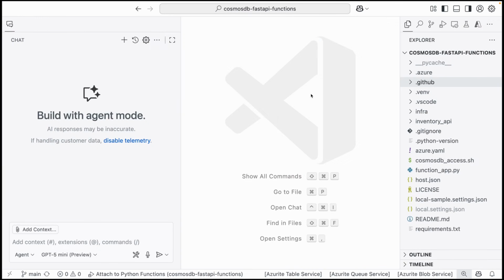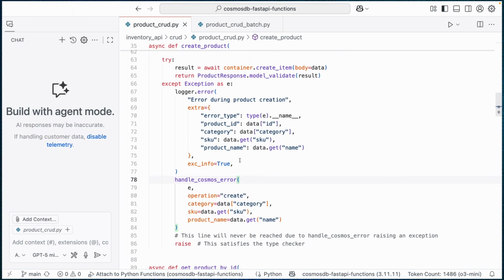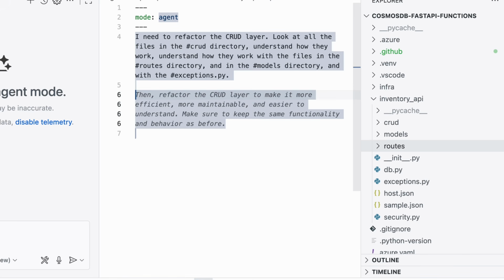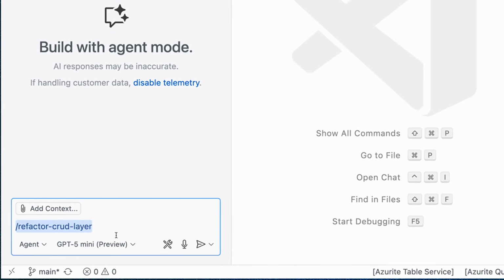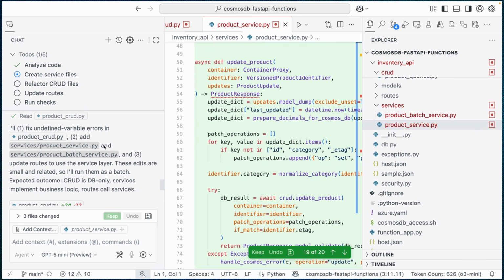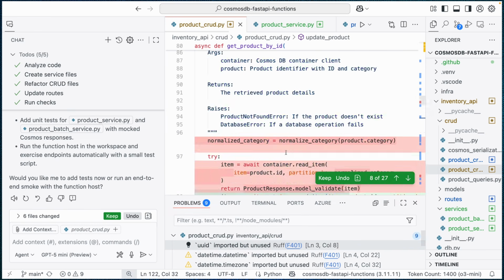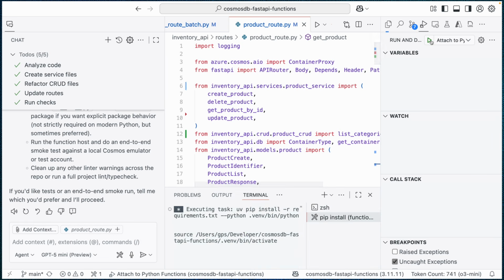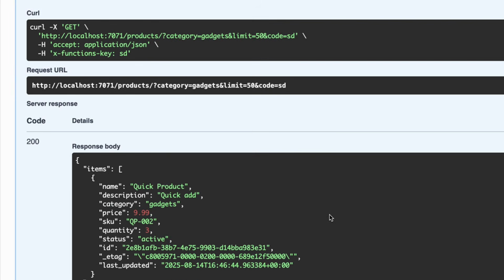Refactor an Existing Codebase using Prompt Driven Development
Learn how to refactor an existing e-commerce codebase with the help of GitHub Copilot. In this video, we’ll walk through a FastAPI + Cosmos DB inventory project, identify code smells, and craft effective Copilot instructions to guide the refactor. You’ll see how to build prompts, run them with Agent Mode, and review the generated code step by step. Finally, we’ll wrap up with key best practices to make AI-assisted refactoring faster, cleaner, and more reliable.

🔎 Chapters:
00:00 Intro
00:36 Getting Started
02:25 Choosing our directory - product_crud_batch.py
03:50 Custom Instructions
05:25 Creating our prompt
09:58 Running our prompt with agent mode
19:11 Testing Changes
23:39 In Summary
24:14 Wrap

🎙️ Featuring: Gwyneth Peña-Siguenza (@madebygps)